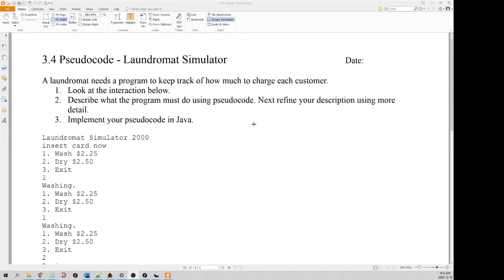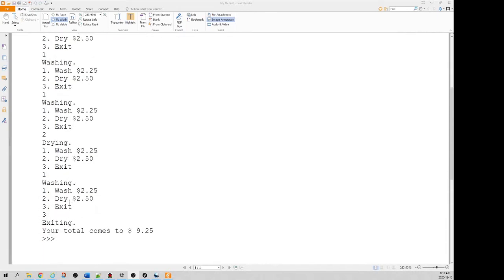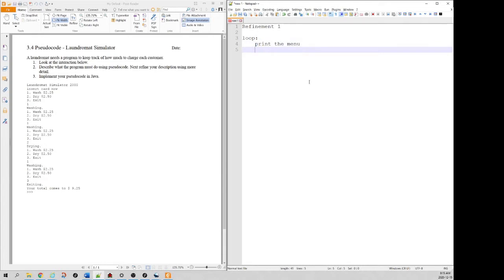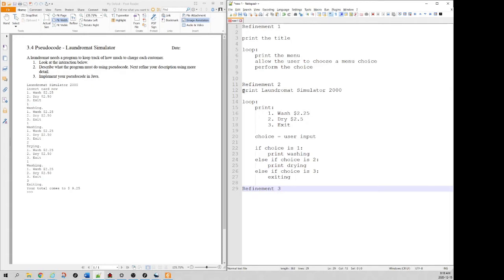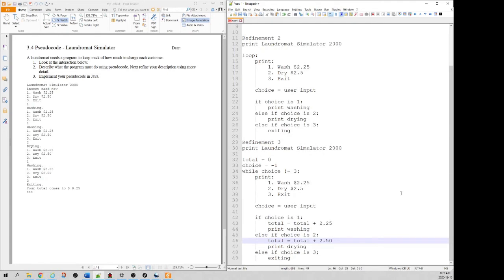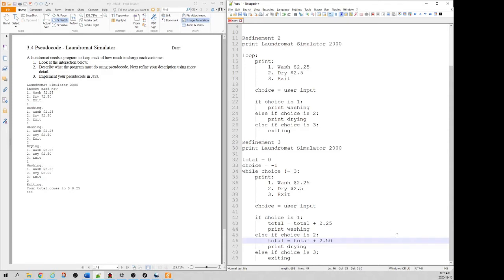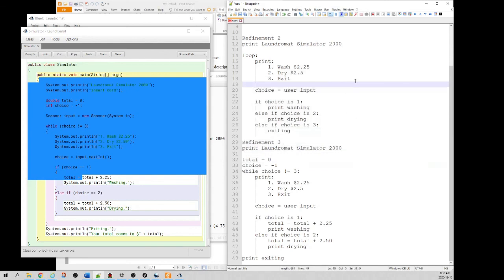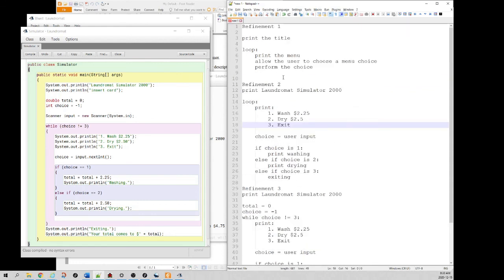Pseudocode - Laundromat Simulator